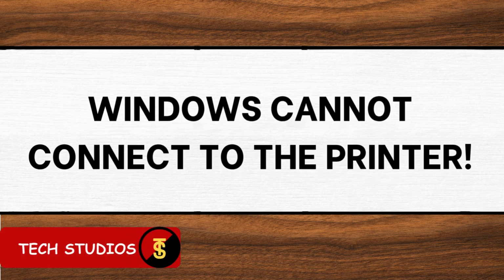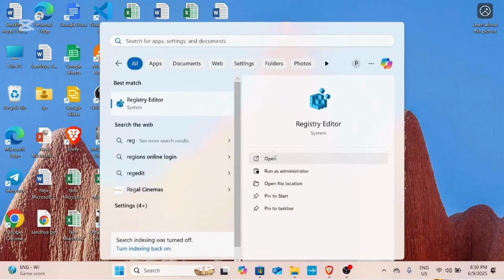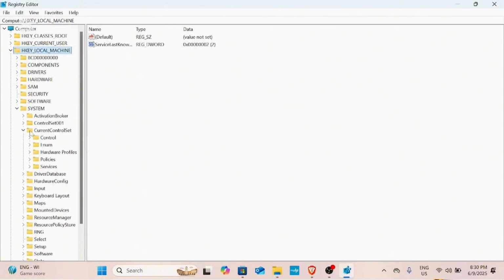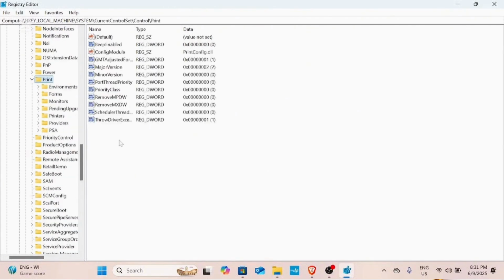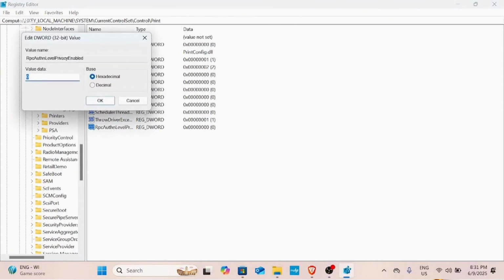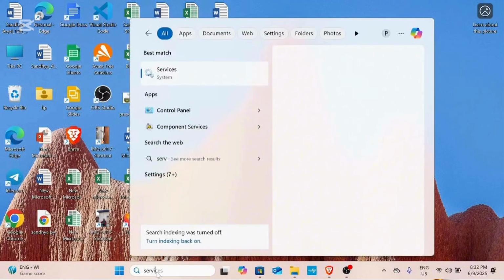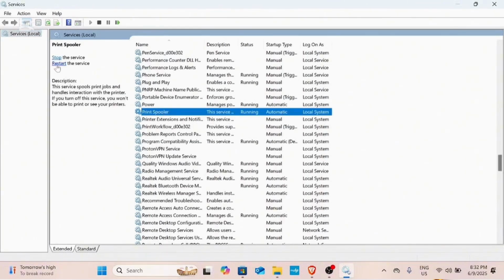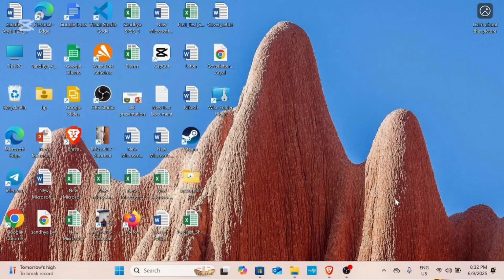Windows Cannot Connect to the Printer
Getting the error message "Windows cannot connect to the printer"? This video will guide you through the steps to troubleshoot and fix this common Windows printing issue quickly and easily. Whether you're asking, "Why can't my PC connect to the printer?" or need help resolving the connection problem, this tutorial has you covered. Learn how to fix printer connection issues and get back to printing in no time. Watch now to see how you can solve the "Windows cannot connect to the printer" error today!

Timestamps:
00:00 Windows Cannot Connect to the Printer
00:06 How to Fix Printer Connection Error in Windows